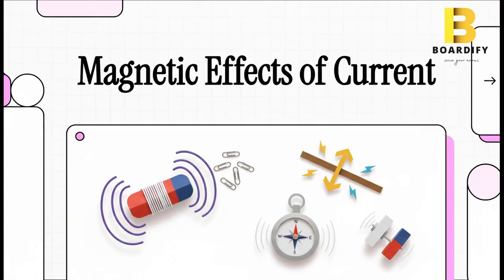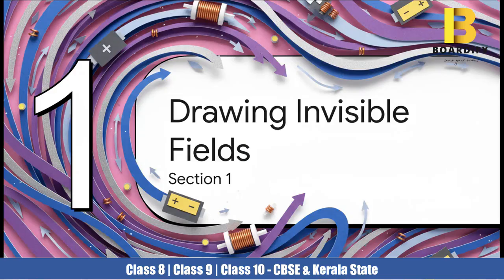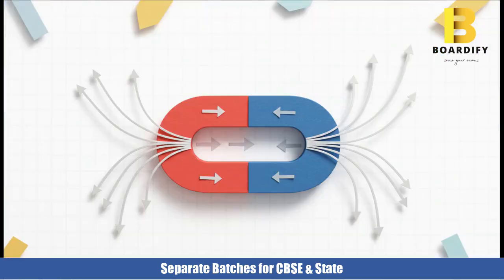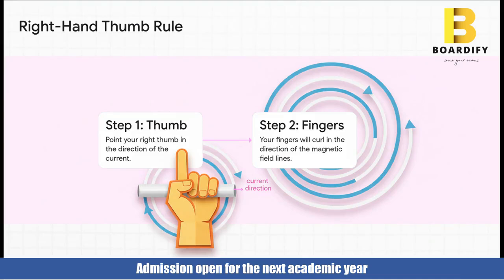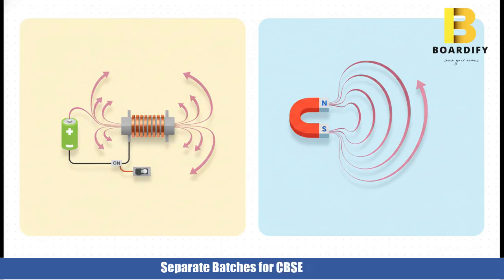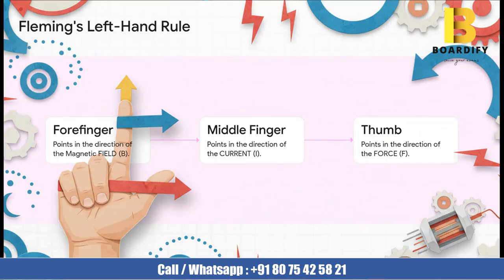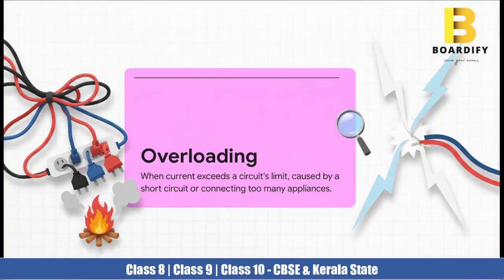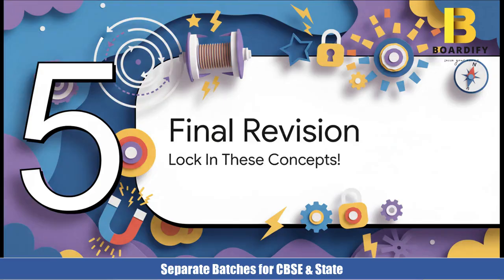Class 10 CBSE Magnetic effects of electric current Physics Concept Revision English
Magnetic Effects of Electric Current – Class 10 Physics | Full Concept Revision | CBSE 2025

This video gives a complete and easy revision of the Class 10 Physics chapter “Magnetic Effects of Electric Current.” Perfect for CBSE students preparing for school exams, periodic tests, pre-boards, and board exams.

Created using Notebook LLM

In this revision session, you will clearly understand:
What is magnetic field
Magnetic field lines and their properties
Electromagnet and its applications
Fleming’s Left-Hand Rule
Electromagnetic induction

Important numerical concepts & exam-focused explanations

This video is designed for quick learning, simple explanation, and clear conceptual understanding. Ideal for Class 10 CBSE students who want a fast and effective chapter revision.

📌 Best for:
CBSE Class 10 | Physics | Chapter Revision | Magnetic Effects of Electric Current | Exam Preparation 2025

🔔 Turn on notifications for upcoming revision sessions